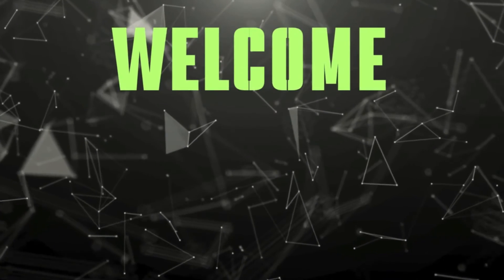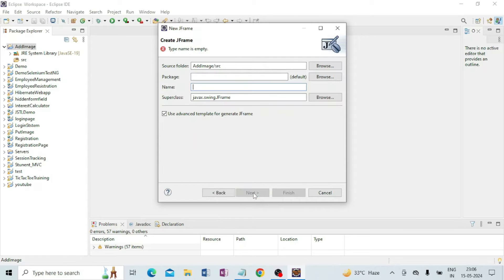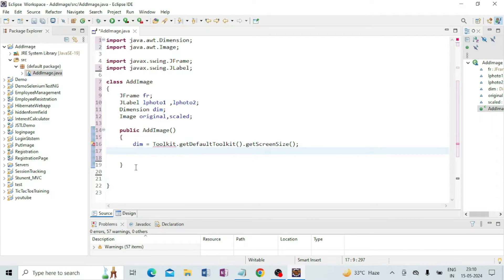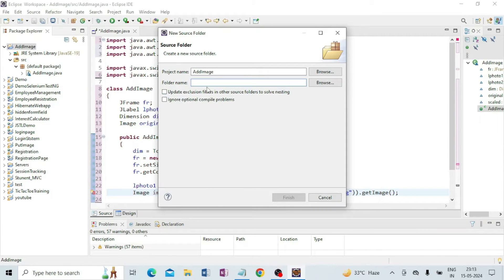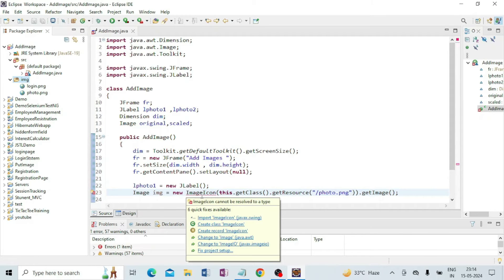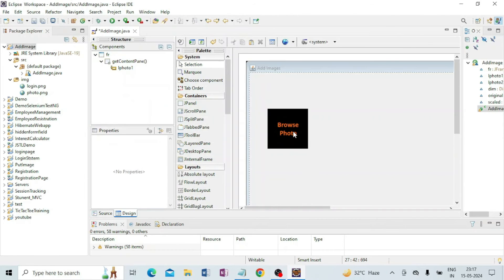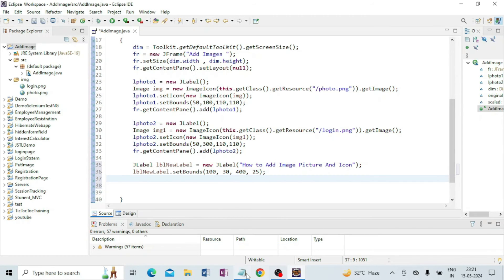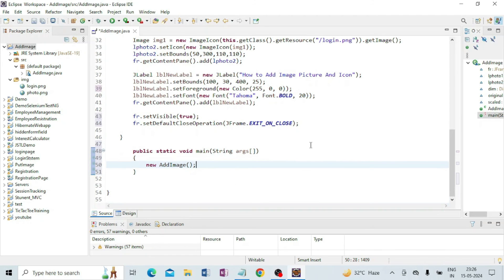Java Swing GUI Application Add Image Icon Photo in Eclipse Ide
In this video we know how to Add Image Icon and photo in Java Swing GUI Application